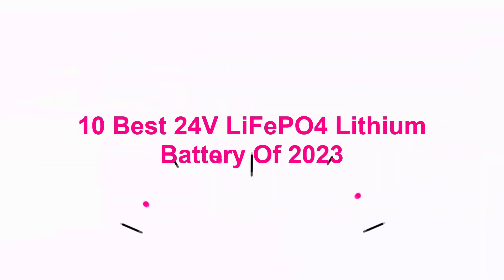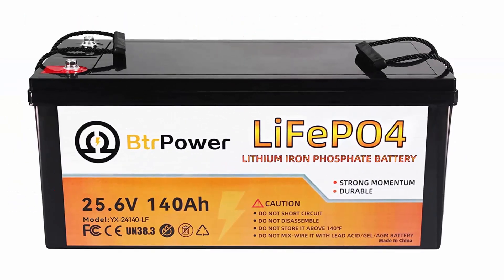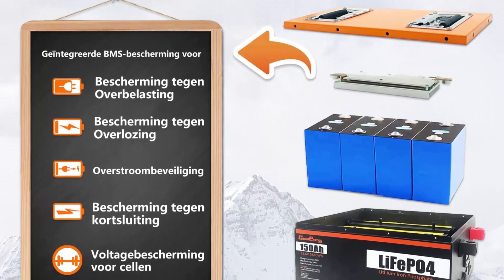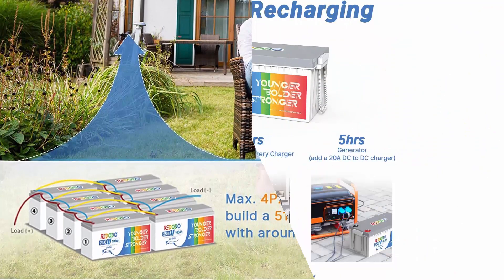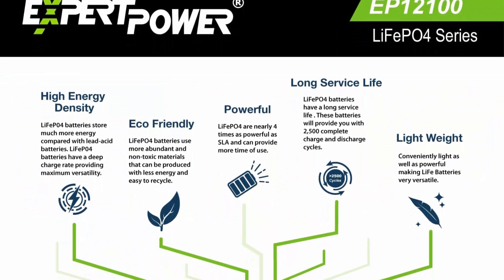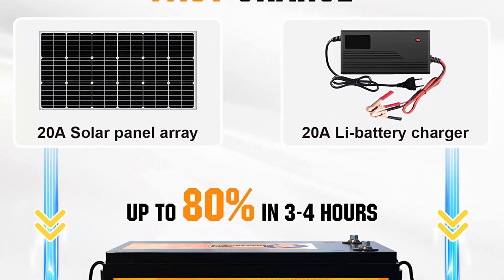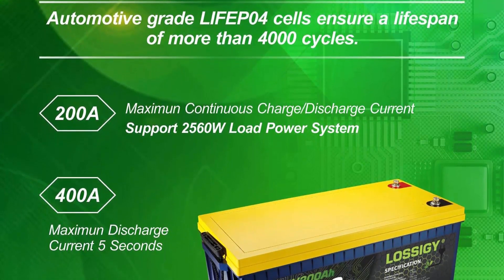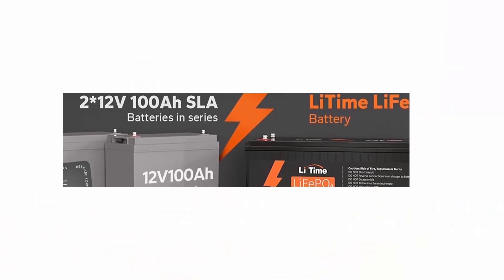✅ 10 Best 24V LiFePO4 Lithium Battery Of 2023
10 Best 24V LiFePO4 Lithium Battery from amazon;

Top 1:Ampere Time 24V 200Ah LiFePO4 Battery, 5.12kWh Lithium Battery

Top 2:BtrPower 24V 140Ah Lithium Battery,3584Wh Deep Cycle LiFePO4 Battery with 100A BMS,5000+ Cycles,Perfect for Home Storage and Off-Grid,Camping,Solar,Bankup Power etc.

Top 3:Cloudenergy 24V 150Ah 3.84kWh Deep Cycle LiFePO4 Battery with Longer Runtime, Built-in 100A BMS, 6000+Cycles and 10 Year Lifetime, Perfect in Solar/Energy Storage System, RV, Marine, Backup Power, etc.

Top 4:Redodo 24V 100Ah LiFePO4 Lithium Battery, Max. 2560W Power Output, Built in 100A BMS, 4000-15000 Deep Cycles and 10-Year Lifetime, Perfect for RV, Marine, Trolling Motor, Solar Off-Grid System

Top 5: 24v 100Ah LiFePO4 Battery Deep Cycle Lithium iron phosphate Rechargeable Battery Built-in BMS Protect Charging and Discharging High Performance for Golf Cart EV RV Solar Energy Storage Battery

Top 6:ExpertPower 24V 50Ah Lithium LiFePO4 Deep Cycle Rechargeable Battery | 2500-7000 Life Cycles and 10-Year Lifetime | Built-in BMS | Trolling Motors, RV, Solar, Marine, Overland, Off-Grid

Top 7:ECO-WORTHY 24V 100Ah LiFePO4 Lithium Battery,3000+ Deep Cycles Rechargeable Battery, Fast Charging Battery with BMS Protection for Off Grid Solar Panel Kit, Camper/RV, Boat, Household, Marine

Top 8:LOSSIGY 24V 100Ah LiFePO4 Lithium Battery, 2560Wh Power Supply Built-in 100A BMS, Perfect for Trolling Motor, Marine, RV, Solar System

Top 9:LOSSIGY 24V 200Ah LiFePO4 Lithium Battery, 5120Wh Built-in 200A BMS Perfect for Solar System, RV, Marine, Off Grid

Top 10:LiTime 24V 100Ah LiFePO4 Lithium Battery, Built-in 100A BMS, 4000+ Cycles Rechargeable Battery, Max. 2560W Load Power, Perfect for RV/Camper, Solar, Marine, Overland/Van, Off-Grid Applications